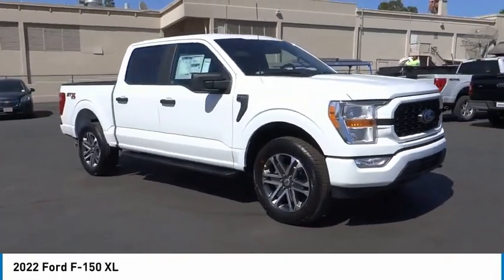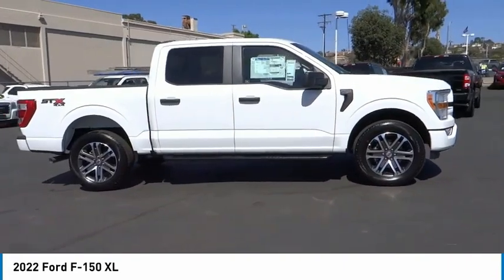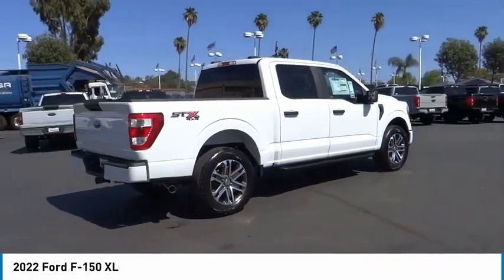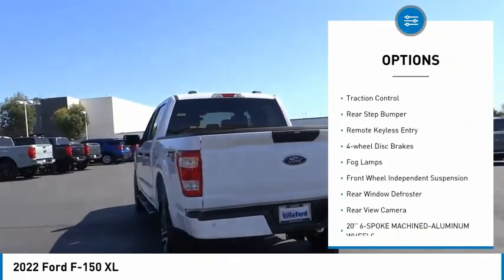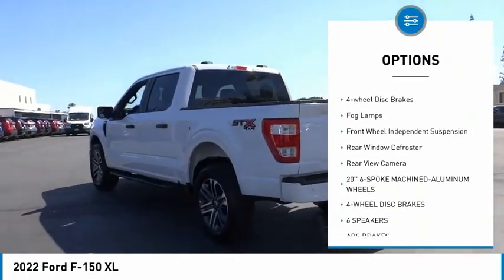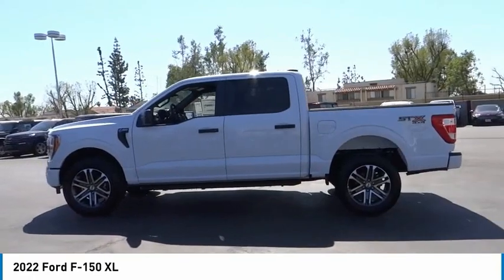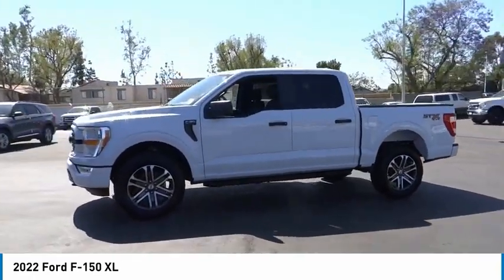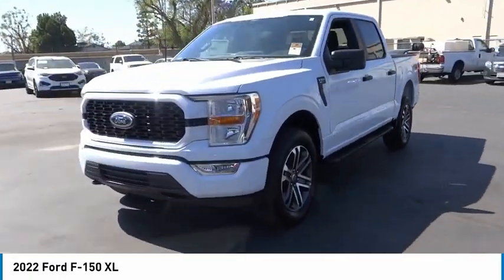2022 Ford F-150 ORANGE TUSTIN PLACENTIA FULLERTON ORANGE COUNTY 00J20528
Villa Ford
2550 N. Tustin St.

VILLA FORD PROUDLY SERVICING ORANGE, TUSTIN, PLACENTIA, FULLERTON, ORANGE COUNTY, & SURROUNDING SOUTHERN CALIFORNIA LOCATIONS. THIS WHITE 2022 Ford F-150 IS EQUIPPED WITH A 5.0L V8, AUTOMATIC TRANSMISSION, AND RECEIVES AN ESTIMATED . CONTACT VILLA FORD AT TO SCHEDULE A TEST DRIVE AND TAKE THIS 2022 Ford F-150 HOME TODAY, OR VISIT OUR SHOWROOM CONVENIENTLY LOCATED AT 2550 N. TUSTIN ST. ORANGE, CA 92865. STOCK #: 00J20528 | 2022 Ford F-150 XL CRUISE CONTROL TRACTION CONTROL POWER WINDOWS 2022 Ford F-150 XL Equipment Group 101A High (Cruise Control and Reverse Sensing System), Snow Plow Prep Package, STX Appearance Package (Radio: AM/FM SiriusXM w/360L, Rear Window Defroster, Rear Window Fixed Privacy Glass, and SYNC 4 w/Enhanced Voice Recognition), 4WD, 20 6-Spoke Machined-Aluminum Wheels, 4-Wheel Disc Brakes, ABS brakes, Air Conditioning, AM/FM radio, Auto High Beam, Auto High-beam Headlights, Auto Start-Stop Removal, Black Platform Running Boards, Brake assist, Class IV Trailer Hitch Receiver, Cloth 40/20/40 Front Seat, Color-Coordinated Carpet w/Carpeted Floor Mats, Delay-off headlights, Driver door bin, Dual front impact airbags, Dual front side impact airbags, Electronic Locking w/3.31 Axle Ratio, Electronic Stability Control, Emergency communication system: SYNC 4 911 Assist, Extended Range 36 Gallon Fuel Tank, Exterior parking camera rear: With Dynamic Hitch Assist, Fog Lamps, Front anti-roll bar, Front Center Armrest, Front reading lights, Front wheel independent suspension, Fully automatic headlights, Illuminated entry, Integrated Trailer Brake Controller, Interior Work Surface, Lane-Keeping System, Low tire pressure warning, Occupant sensing airbag, Overhead airbag, Overhead console, Panic alarm, Passenger door bin, Passenger vanity mirror, Power door mirrors, Power steering, Power windows, Pre-Collision Assist w/Automatic Emergency Braking, Radio data system, Radio: AM/FM Stereo w/6 Speakers, Rear step bumper, Rear-View Camera, Remote keyless entry, Security system, Speed-sensing steering, Split folding rear seat, Steering wheel mounted audio controls, SYNC 4, Telescoping steering wheel, Tilt steering wheel, Traction control, Tray Style Floor Liner (47W), Variably intermittent wipers, and Wheels: 17 Silver Steel. 4WD 10-Speed Automatic 5.0L V8 4WD. Recent Arrival! ~~GIANT SELECTION, GIANT SAVINGS, ALWAYS MORE FOR YOUR TRADE!! STOCK #: 00J20528 | VIN: 1FTFW1E51NKD17543 | 2022 Ford F-150 XL CRUISE CONTROL TRACTION CONTROL POWER WINDOWS Villa Ford